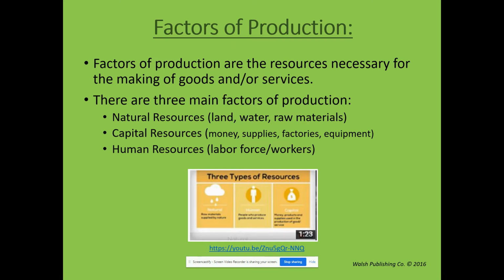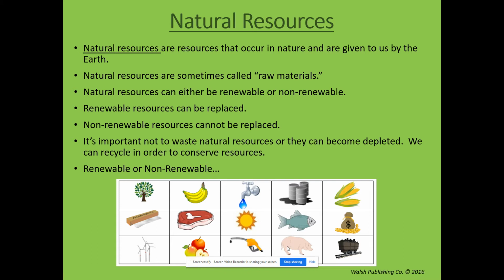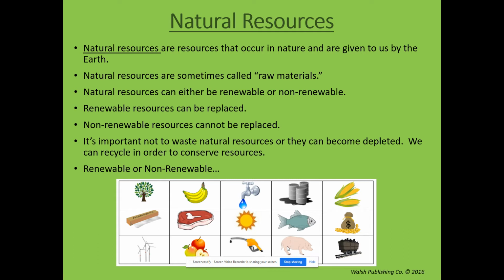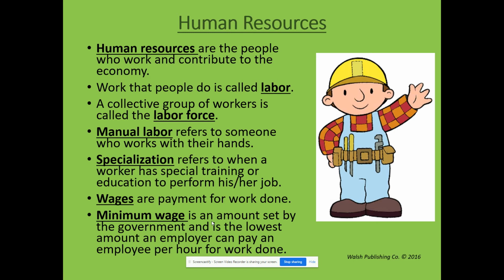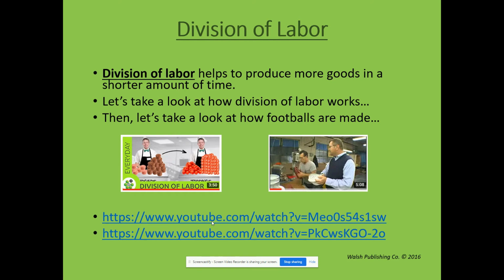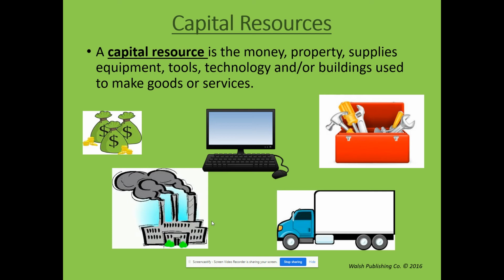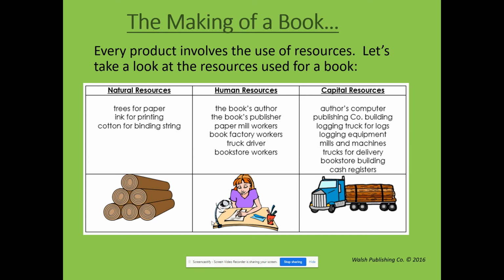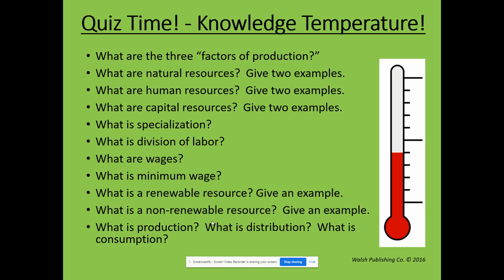Factors of Production Power Point Lesson